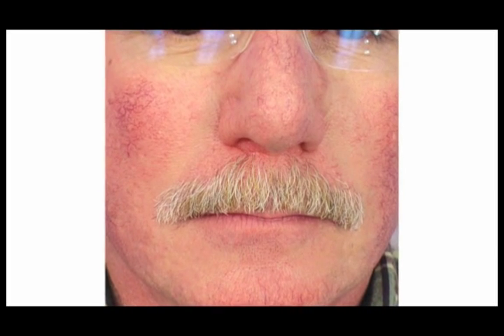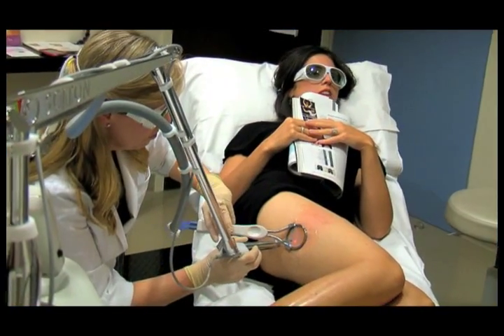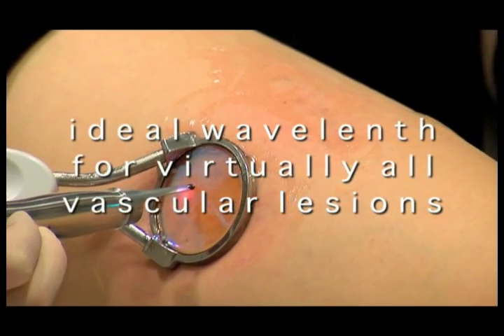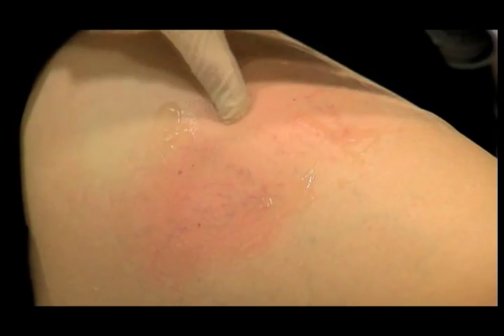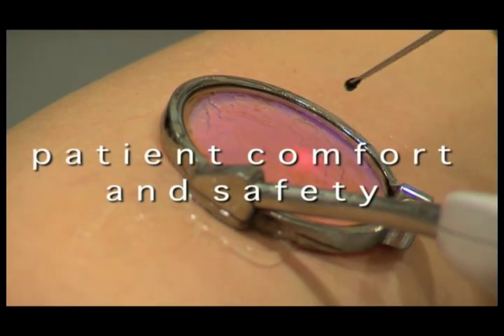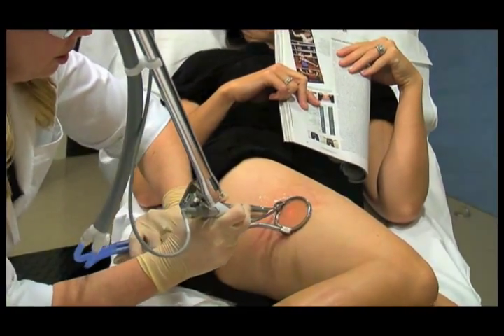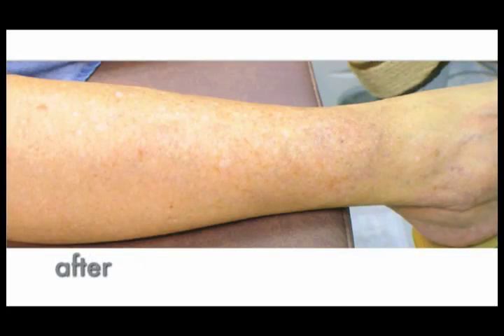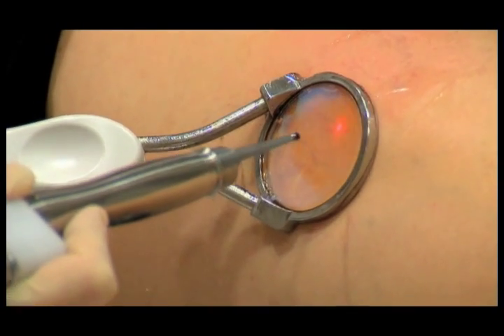Sciton - ClearScan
ClearScans 1064 nm Nd:YAG wavelength and pulse duration are unmatched for permanent hair reduction and vascular lesions from telangiectasias to reticular leg and facial veins.

The selective 1064 nm wavelength has strong absorption in oxyhemoglobin and melanin, resulting in selective heating of veins and hair follicles, which produces excellent clinical results. The powerful contact cooling enables treatments to be safe for all skin types and tanned skin.

ClearScan's large area pattern generator (LAPG), fast speed, non-sequential scanning, powerful cooling, and flat-top beam profile provide optimal results and patient comfort during the procedure.